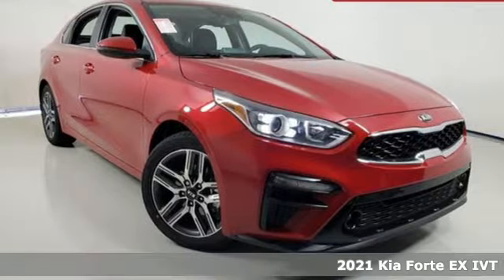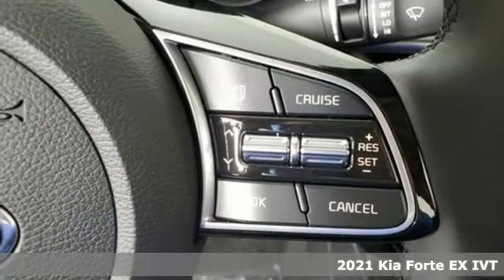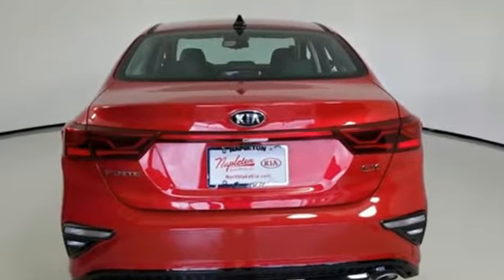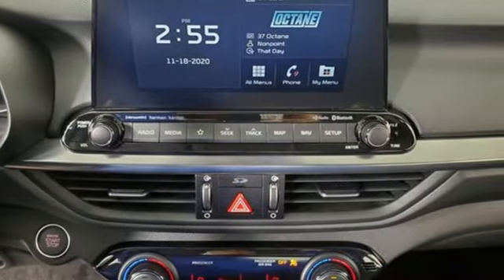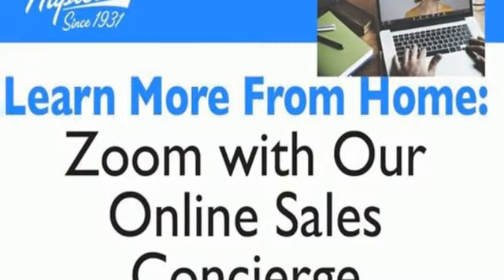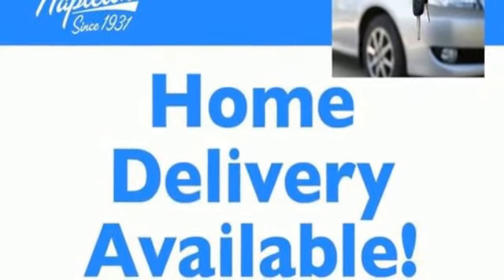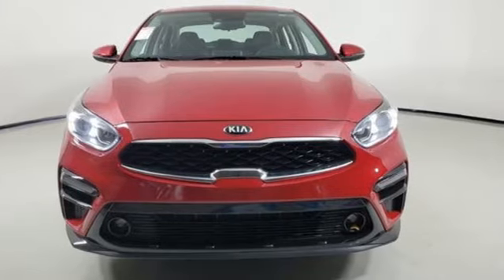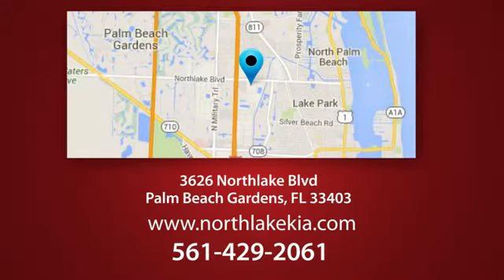New 2021 Kia Forte Palm Beach Gardens FL West Palm Beach, FL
Year: 2021
Make: Kia
Model: Forte
Trim: EX
Engine: 2.0L 4-Cylinder MPI
Transmission: IVT
Color: Currant Red
Interior: Black
Stock #: ME294158
VIN: 3KPF54AD9ME294158
$5,847 off MSRP!Priced below KBB Fair Purchase Price! 2021 Kia Forte EX Currant Red 29/40 City/Highway MPG **BACK UP CAMERA**, **BLUETOOTH**, Air Conditioning, Apple CarPlay & Android Auto, Bumpers: body-color, Electronic Stability Control, Exterior Parking Camera Rear, Fully automatic headlights, Outside temperature display, Overhead airbag, Overhead console, Power door mirrors, Power driver seat, Power steering, Power windows, Radio: AM/FM/MP3 harman/kardon Premium Audio System, Remote keyless entry, Security system, Speed control, Steering wheel mounted audio controls, Traction control, Turn signal indicator mirrors, Ventilated front seats.Call or stop by Northlake Kia 3626 Northlake Blvd. 3626 Northlake Blvd. Palm Beach Gardens. Located in West Palm Beach and the South Florida Area! MUST QUALIFY FOR ALL APPLICABLE REBATES AND INCENTIVES. INTERNET PRICE IS THROUGH DEALER FINANCE.CAN NOT COMBINE OFFERS.INTERNET PRICE DOES NOT INCLUDE DESTINANTION FEE, DEALER AND OTHER STATE FEES. Price includes: $1750 - Kia Customer Cash. Exp. 03/31/2021 $500 - MY21 Forte Retail Bonus Cash Program. Exp. 03/31/2021

Address:
3626 Northlake Blvd